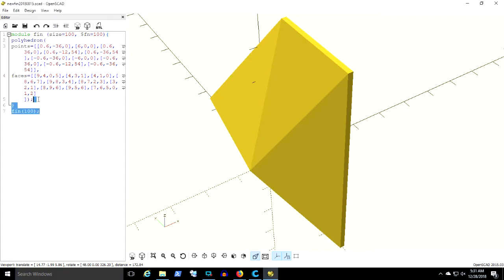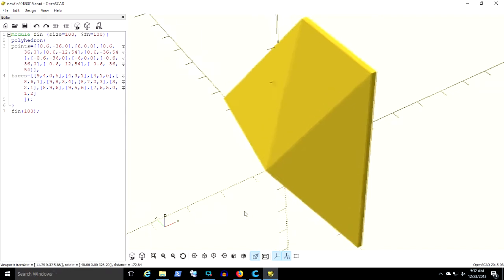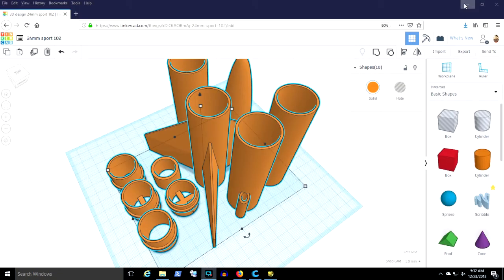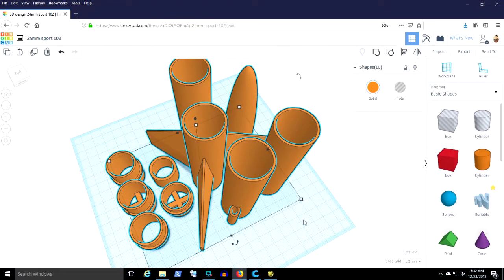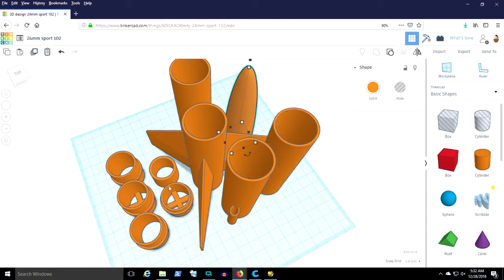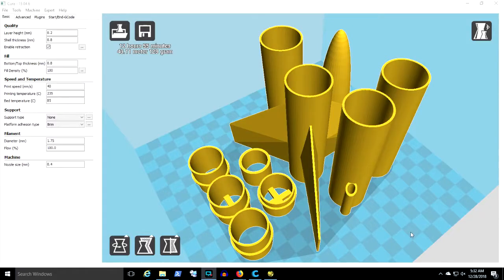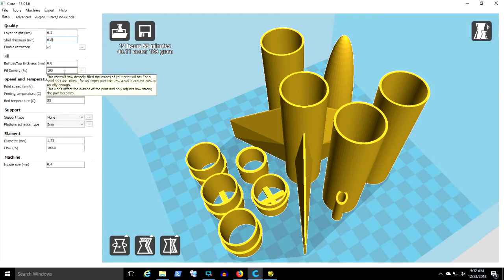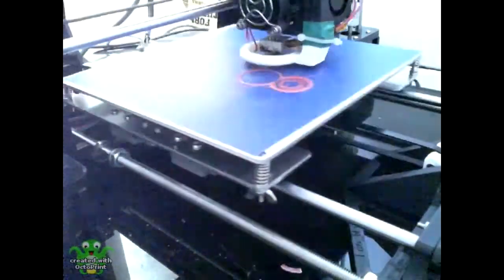3D Printed 24mm Sport Model Rocket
Printed one of these a while back. Flew great but drifted into a fenced off area at the park so I could only admire it from afar, hanging by its parachute, from a tree. Decided to revisit this one as I got my 3D printer back in shape to print with ABS. ABS requires higher print temperatures than PLA. The hot bed needs to be a lot hotter as well to reduce warping with ABS.